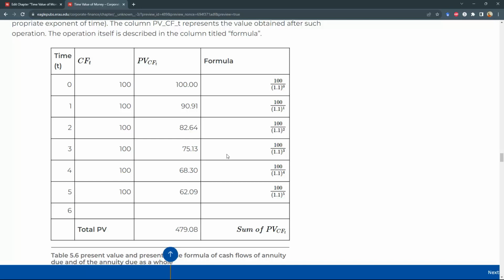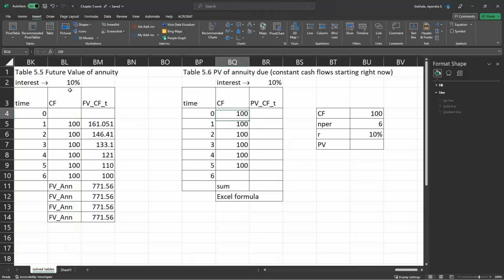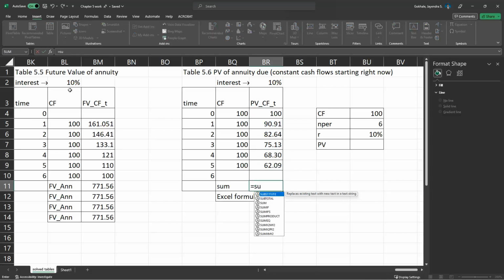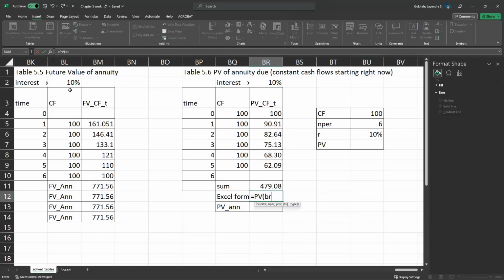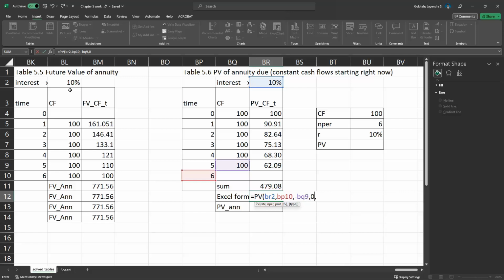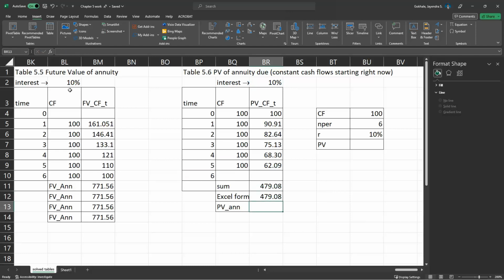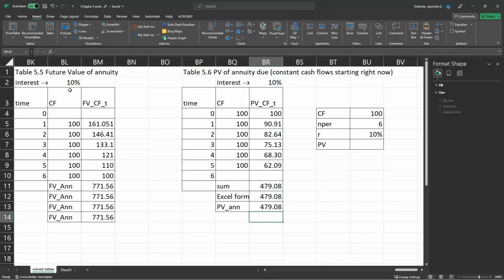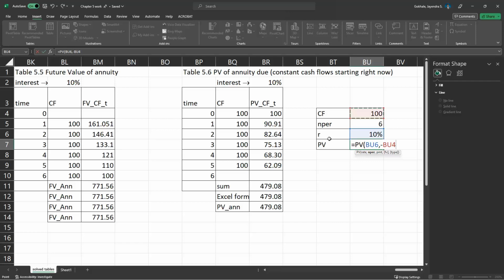Present value annuity due Table 5.6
The only difference between annuity and annuity due is how the cash flows are laid out. This video describes how to calculate present value using present values of each cash flow (and aggregating) as well as using the PV function in Excel.